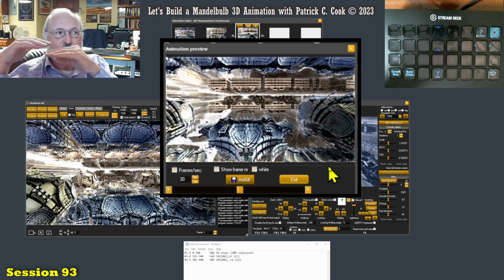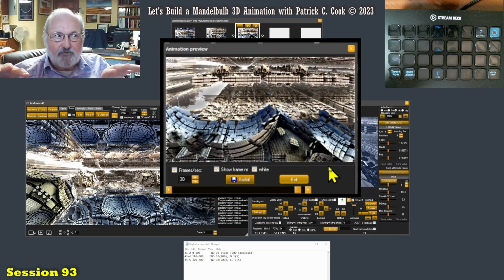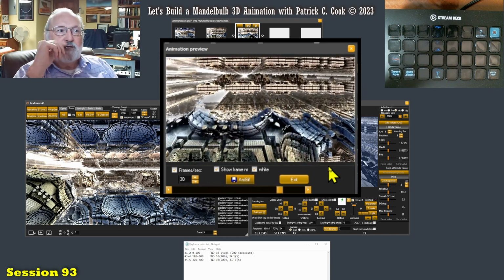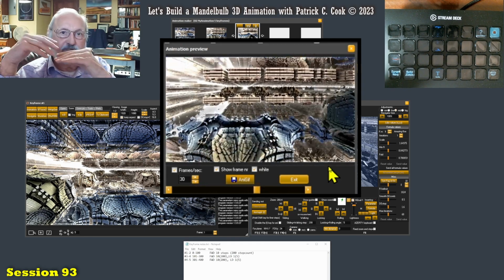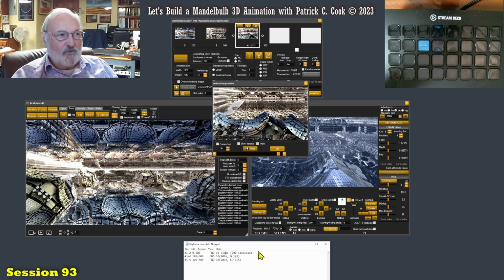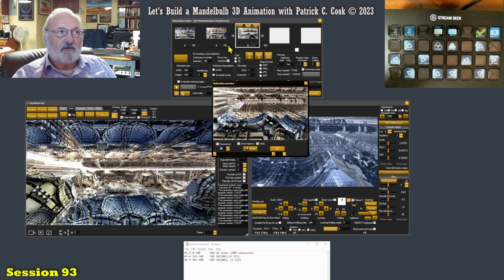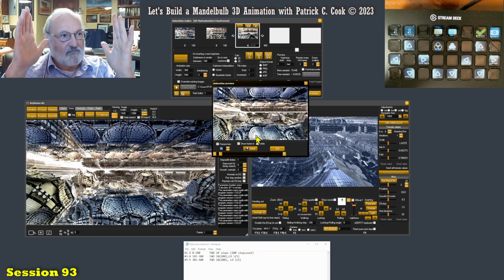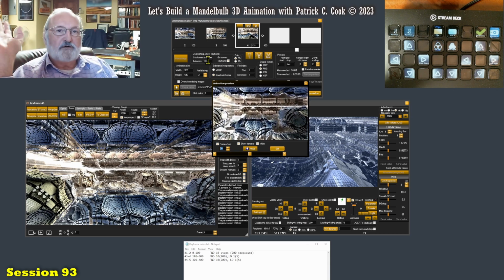TS1.93 - Cont. creating and documenting animation keyframes - Mandelbulb3D Tutorial Series 1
Welcome to session 1.93 continuing our example of creating and documenting animation keyframes . This session is a continuation of the tutorial series for the Mandelbulb 3D fractal generator software application. Please refer to session 1.1 of this tutorial series for a list of the topics of each session. There will be 153 tutorial sessions once all are published to this channel.